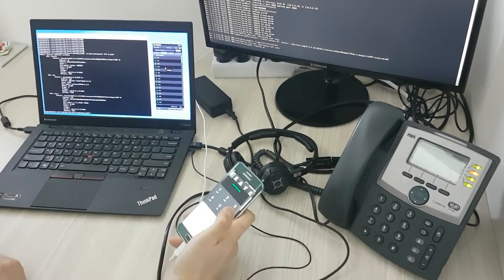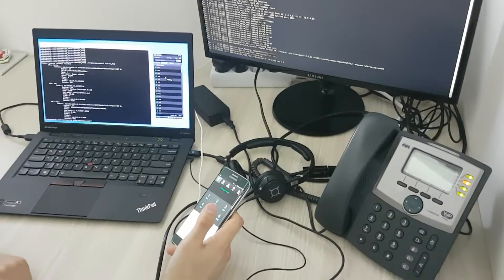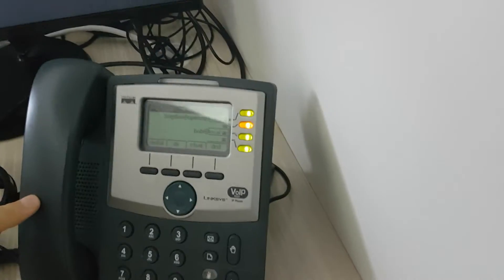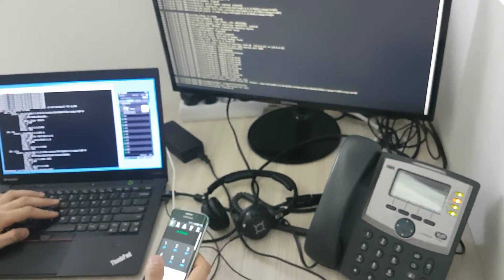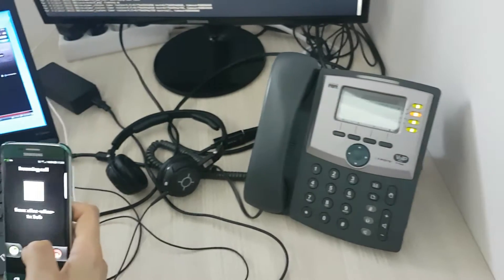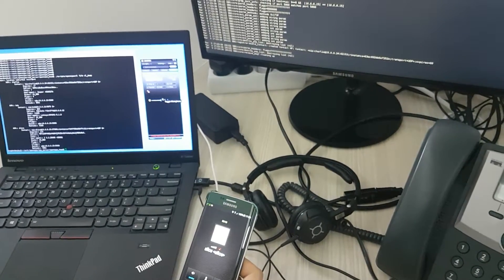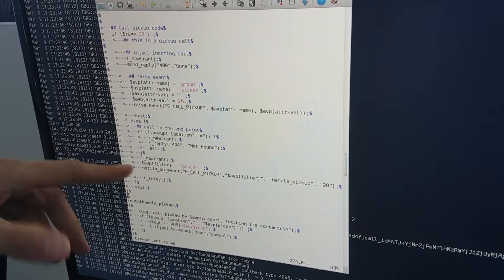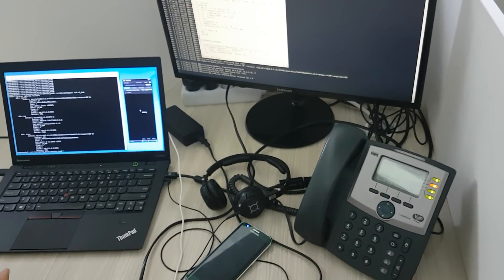Call Pickup using Event Based Routing in OpenSIPS 2.3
Short demo for Call Pickup using the new Event Based Routing engine in OpenSIPS 2.3.

Find out more about the new Event Based Routing engine at the OpenSIPS Summit, 2-5 of May 2017 in Amsterdam, NL: